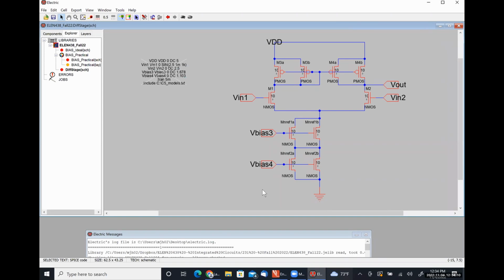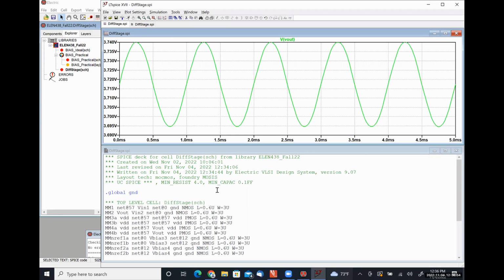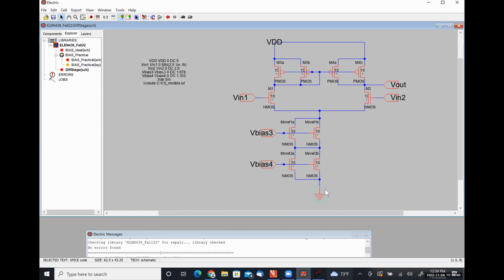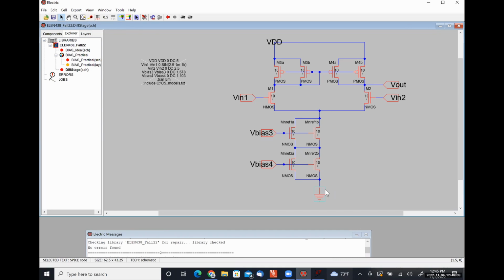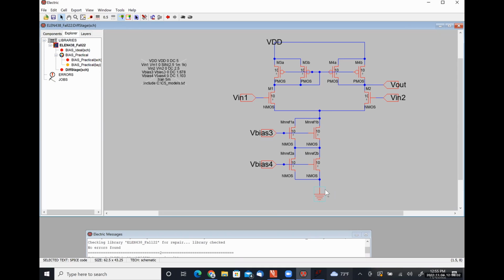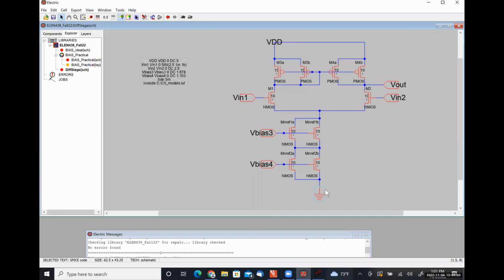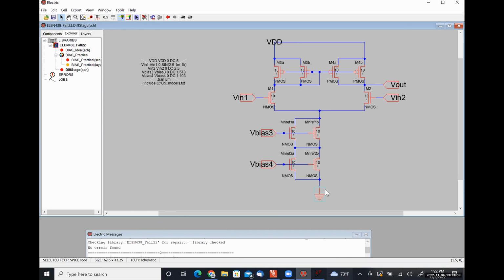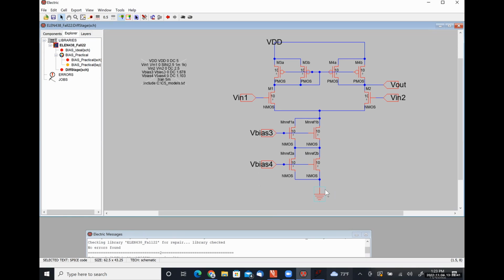ELEN 438 (Fall 2022) - Class Meeting #25 - 11/04/2022